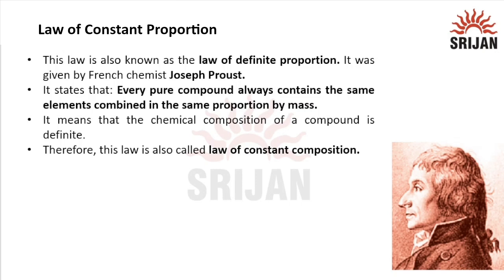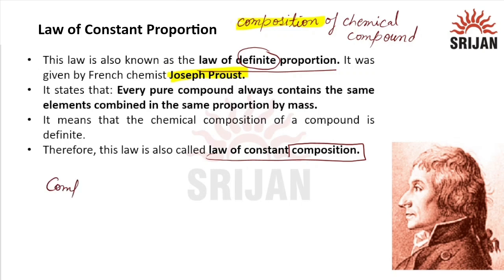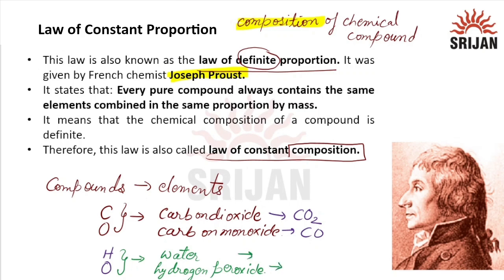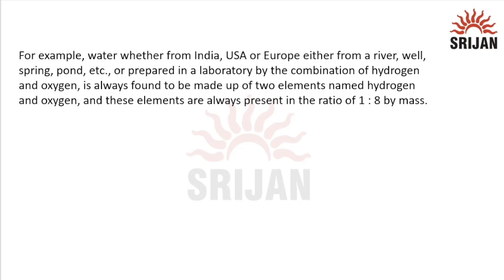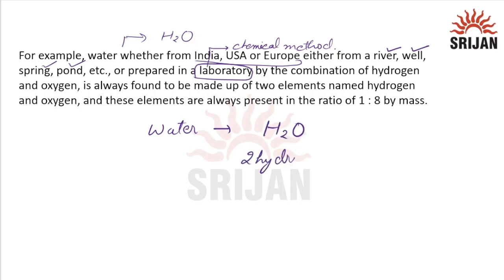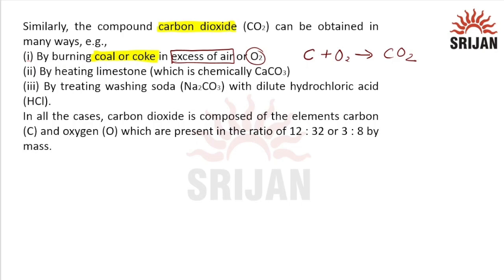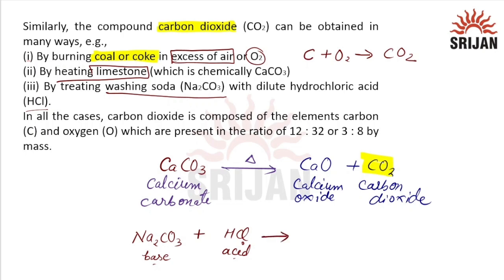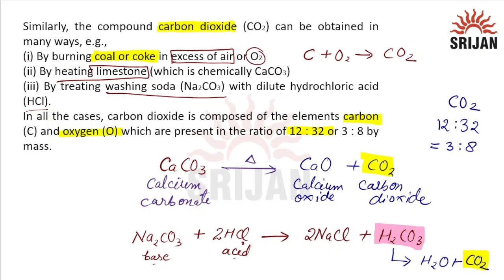2. Law of Constant Proportion